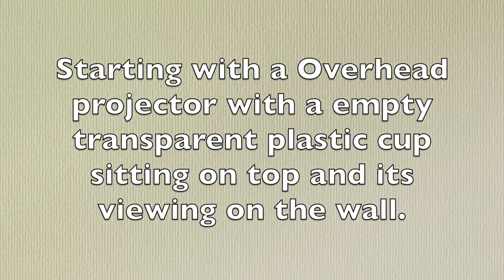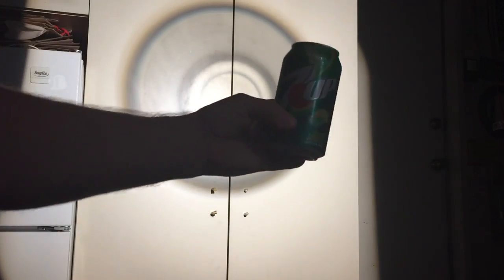Unbelievable Videos that blow your mind(6)